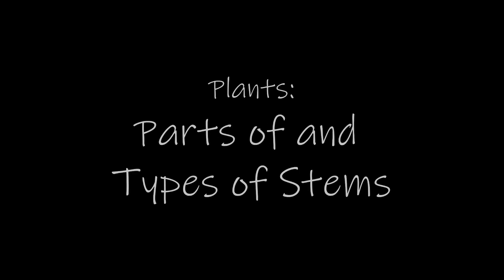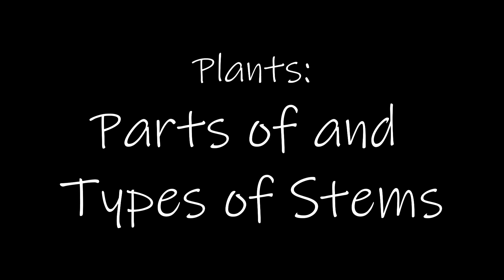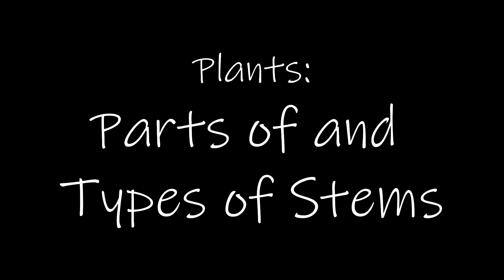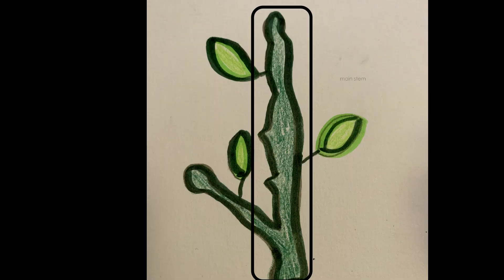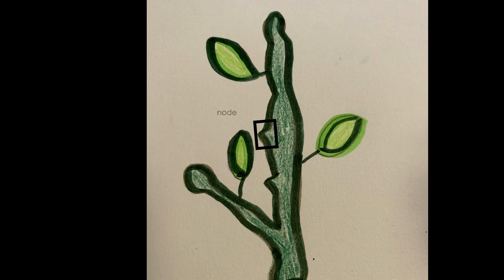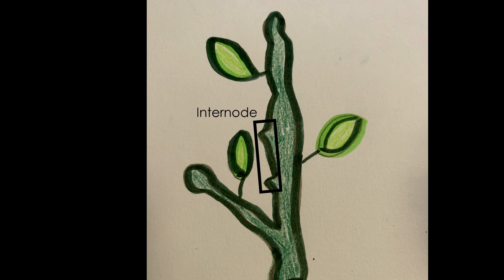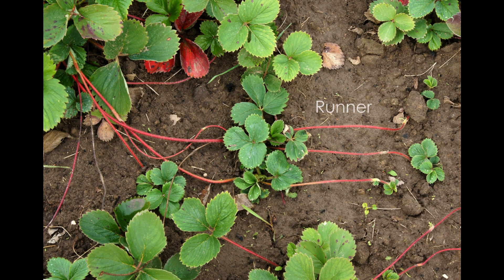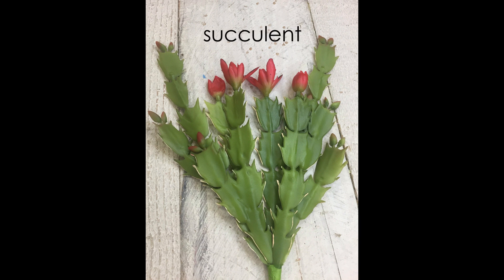Parts of and Types of Stems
Ways to record:
1. three part cards
2. make a diagram
3. draw three of your favorite roots
4. whatever other ideas you may have!